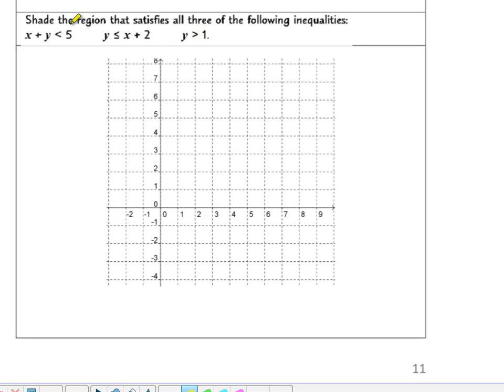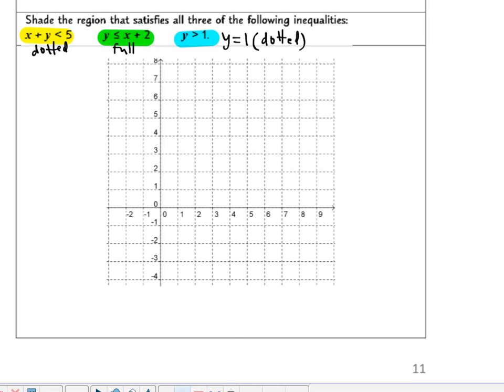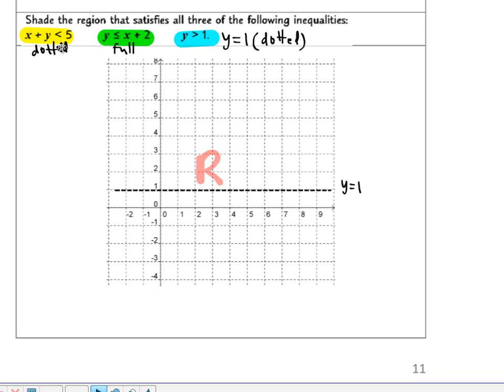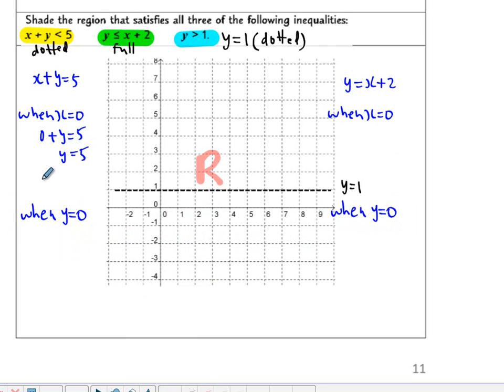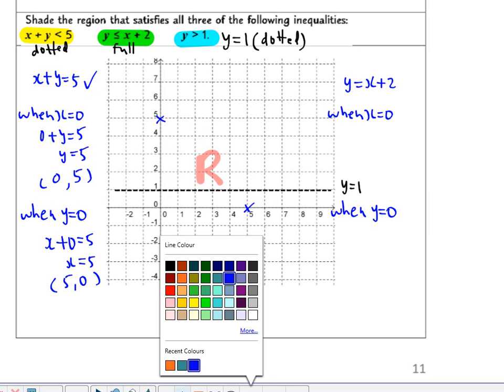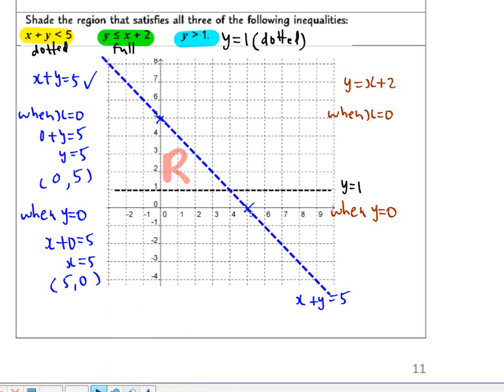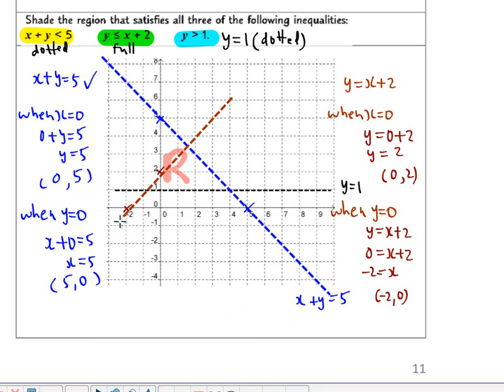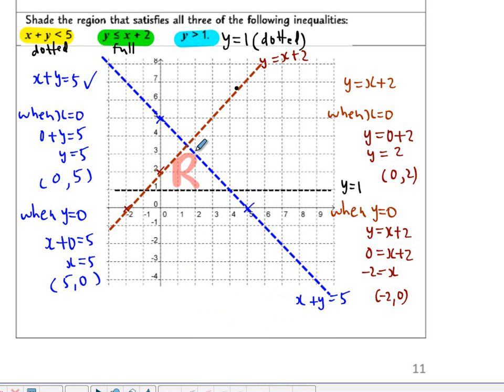11 Graphical Inequality (Part 2)